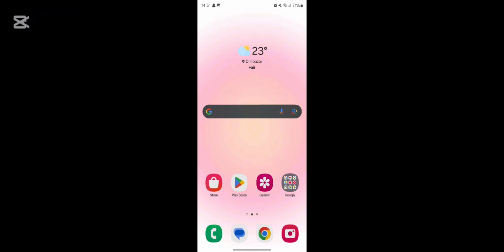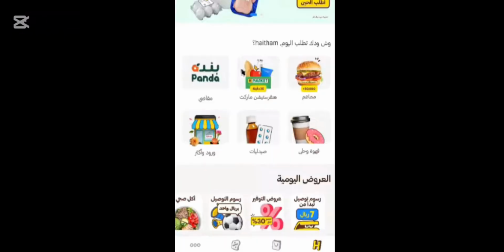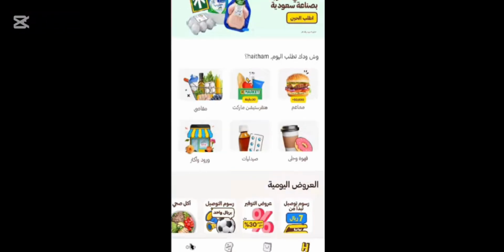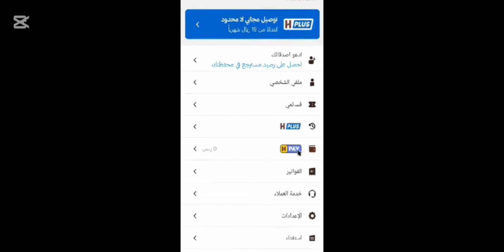How To Add STC Pay To Hunger Station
In today's tutorial, we'll walk you through the simple process of adding STC Pay as a payment method in your Hunger Station app. This convenient digital wallet option allows for quick and secure payments when ordering your favorite meals. Whether you're a first-time user or just need a refresher, this guide will have you set up in no time.

To begin, open your Hunger Station app and look for the three-dot menu icon (⋮) located in the bottom left corner of the screen. Tapping this will open a new interface with various options. From here, select "HPay" to access the payment section where you can manage all your payment methods. This is where you'll be able to add, remove, or edit your preferred ways to pay for orders.

Once in the HPay section, choose "Payment Method" and then select "Add New Payment Method." Look for the STC Pay option among the available choices. When you select it, you'll be prompted to log in to your STC Pay account to authorize the connection between the two services. This secure process ensures your payment information is properly linked while keeping your financial details protected.

After logging in to your STC Pay account, you may need to verify your mobile number through a one-time password (OTP) for security purposes. Once verified, STC Pay will be successfully added to your Hunger Station payment options. You can now select it as your default payment method for faster checkout on future orders. The entire process typically takes less than a minute to complete.

Remember to ensure you have sufficient balance in your STC Pay account before placing orders. If you encounter any issues, try updating both apps or checking your internet connection. For additional assistance, Hunger Station's customer support can help troubleshoot any payment problems.